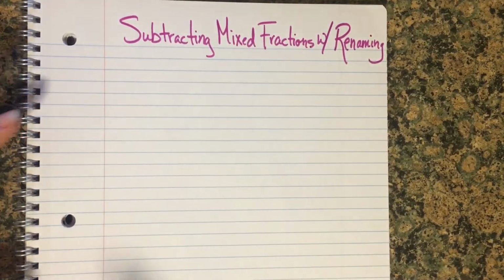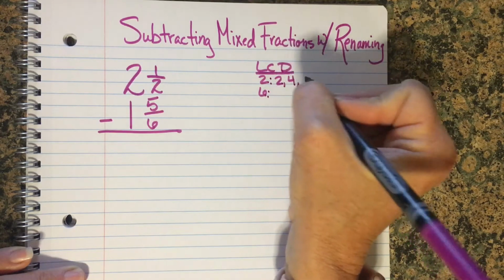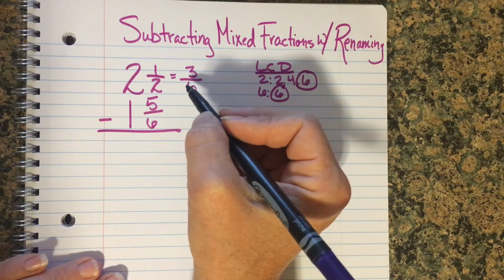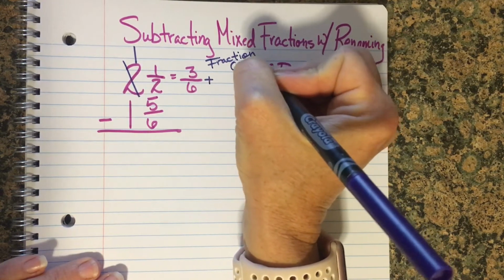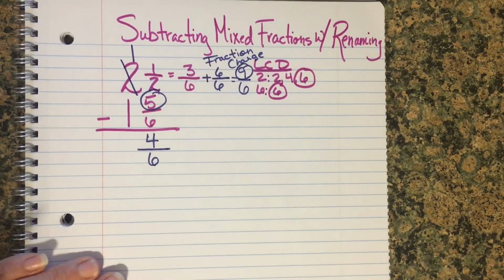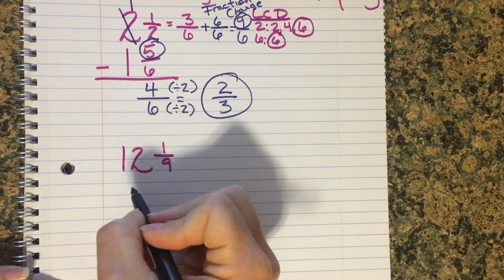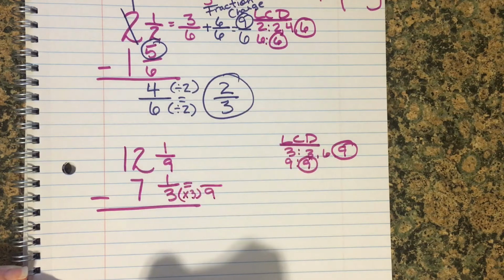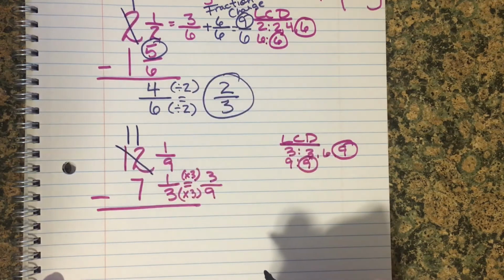Subtracting Mixed Fractions with Renaming 092820